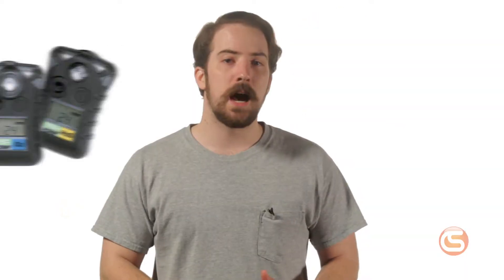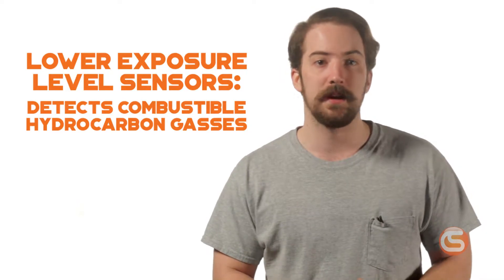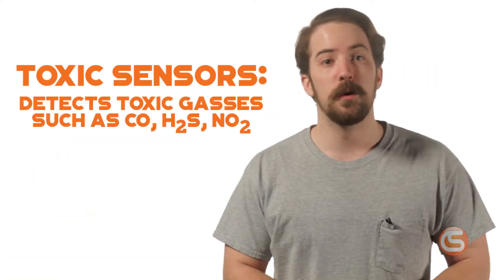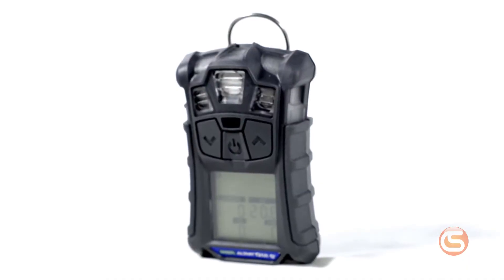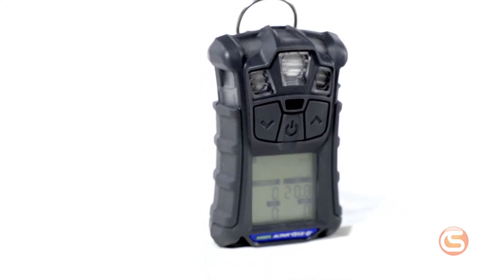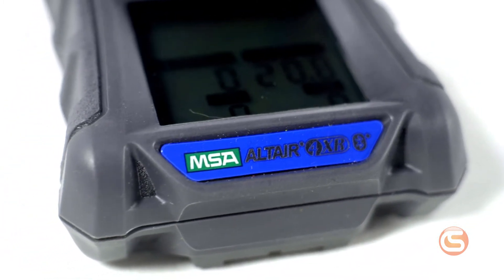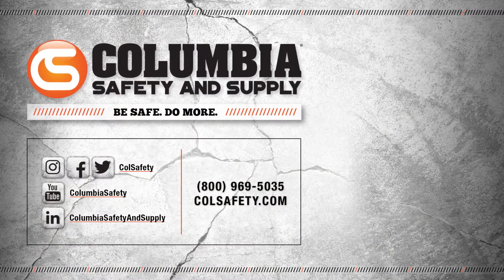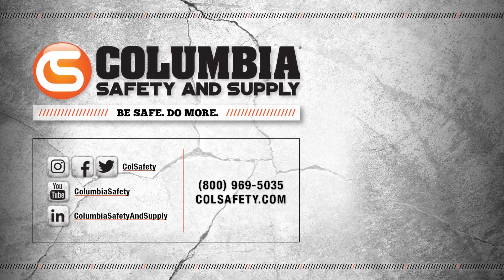Gas Detection 101 with MSA Safety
Dangerous gasses are an easily overlooked hazard on the Jobsite, and there’s a reason for that, they’re invisible to the human eye and in many cases undetectable by smell. So understanding the potential types and sources of gas that may be prevalent on a job site is an extremely important part keeping yourself or crew safe. In this video, we'll explain the importance of Gas Detectors, How they work, and how the Altair 4XR from MSA Safety is the perfect tool for detecting harmful gasses.